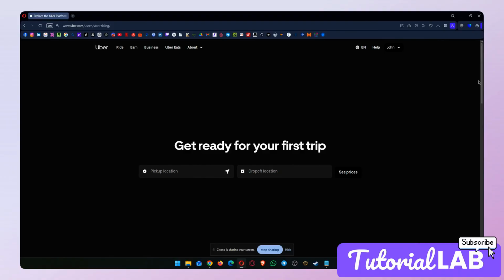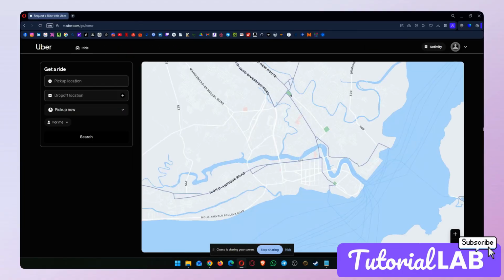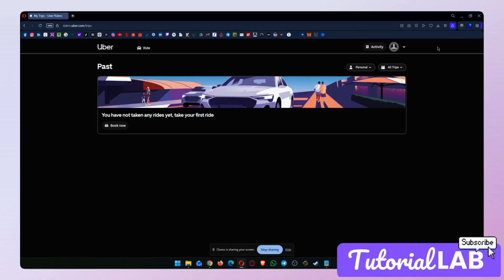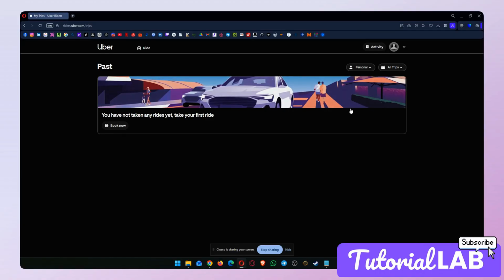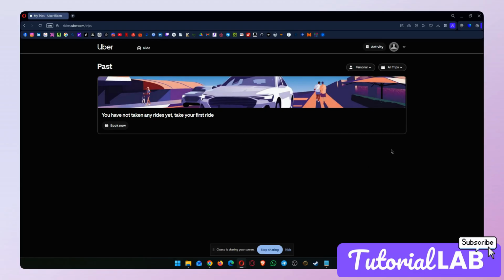How To Find Uber Driver Number (Step By Step)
How To Find Uber Driver Number

Hello everyone! In this video, I’ll show you exactly "How To Find Uber Driver Number" so you can contact your driver quickly for pickup coordination, ride updates, or lost item situations.

We’ll go step by step through "find uber driver phone number" and explain how Uber handles rider and driver communication securely inside the app. I’ll also walk you through "how to call uber driver," show you the available contact options before and during a trip, and explain "uber contact passenger privacy" features that help protect personal phone numbers while still allowing communication.

By the end of this tutorial, you’ll confidently know how to find and contact your Uber driver step by step.